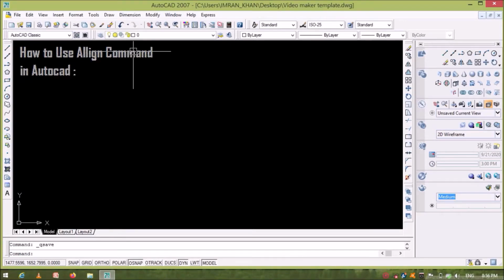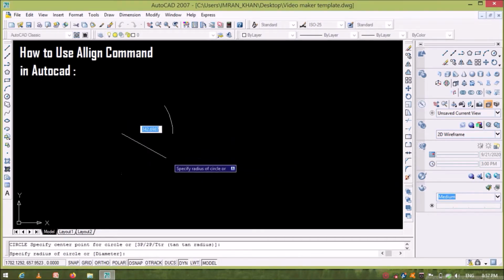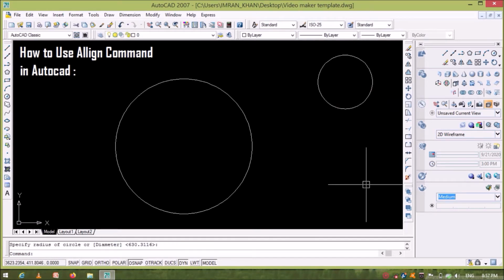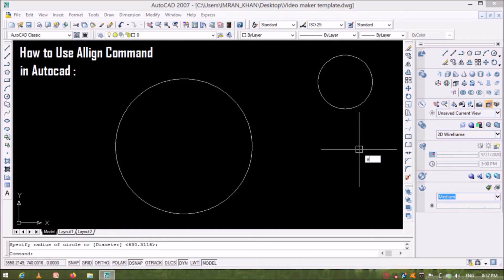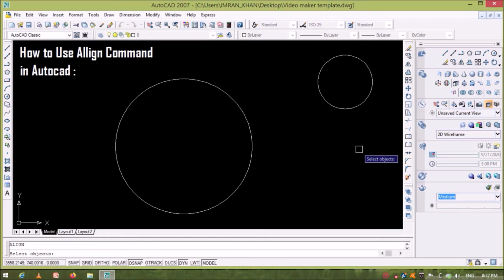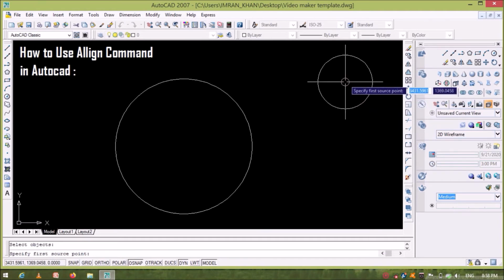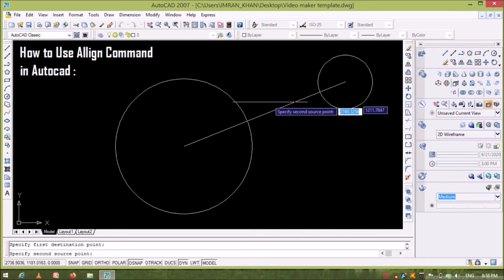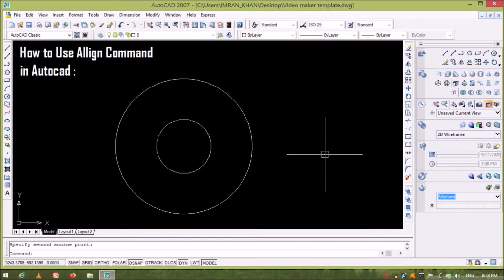How to use Align Command in Auto cad | Auto cad Basic | Created By Malkaण Bros & team (English)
Today, You will learn the use of "Align" Command in Auto cad.

So let us begin our tutorial.

First, make a Circle with "C" command.
Then replace circle at the "Center" of the screen
Now, Arrange it with the "Move" command.

For the alignment, We have to make another circle with the same technique.
Afterwards, we have to align a smaller circle on the bigger one.
Now, Press "A.L" on your keyboard then hit the "Enter" key to activate the Align Command.

Select the smaller circle with the mouse, and do the single click on the left key for selection.

So, Specify the base point on a smaller circle and select the middle point.
Now select the base point of the bigger circle Then a line appears after the selection.

Here, This line represents the direction of alignment.
Then press "Enter" key again.

Congratulation, You successfully align the Circle.

Thanks

MADE IN COUNTRY LOCK DOWN 2020.